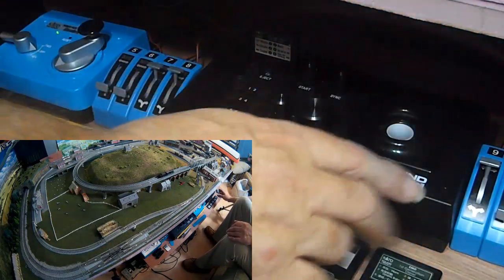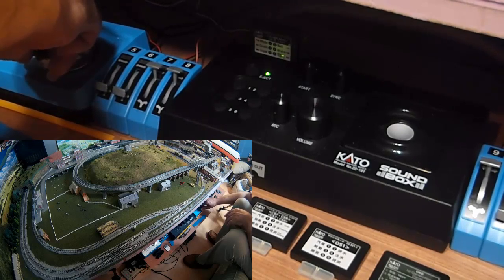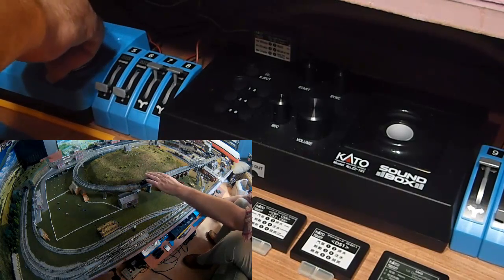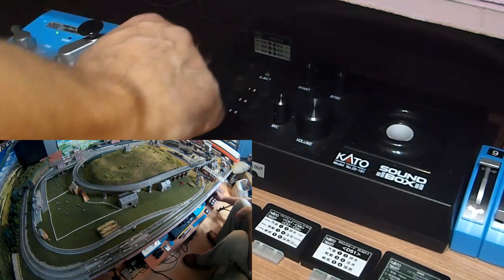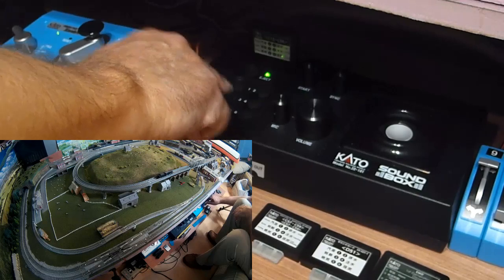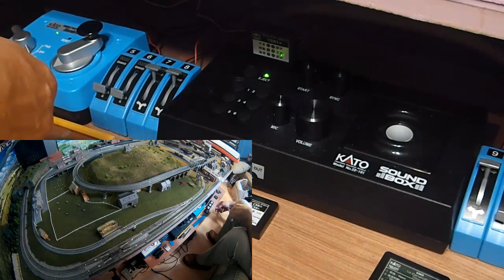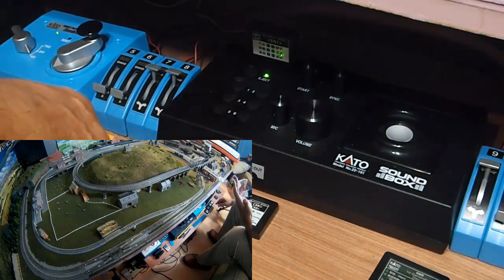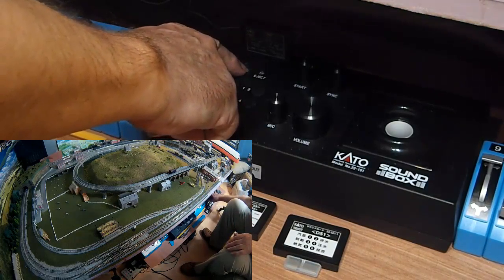N Gauge 56, Kato Soundbox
This is part 56 of my series on my project to create an N gauge model railway layout. See part 1 ) for a basic intro to the project, and my own family background with the railways.
This part deals with the features and functioning of the Kato Soundbox, including demonstrations of the soundcards US Light Steam, C11, C12-C56, C57-C59, D51, and 1st Generation Diesel.
This is a somewhat longer video, as it takes some time to demonstrate all of the different sound cards.